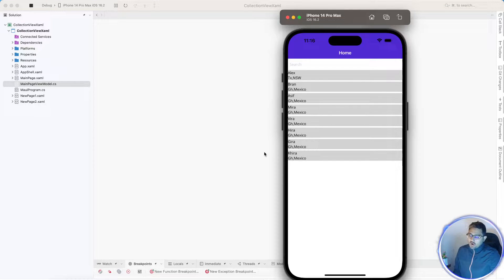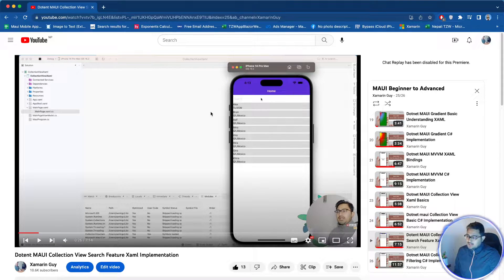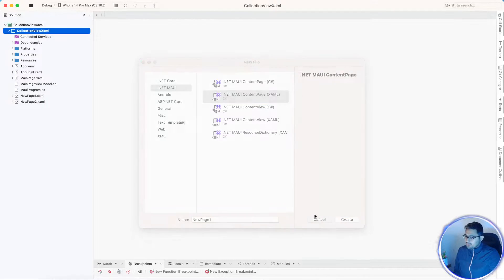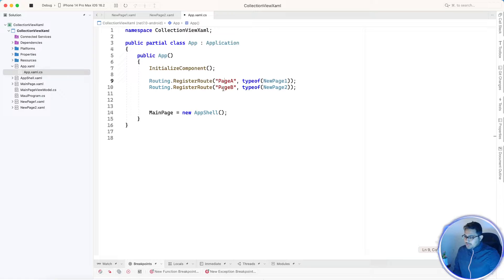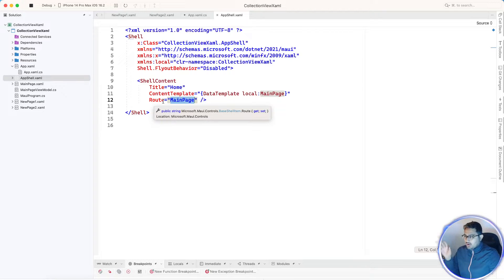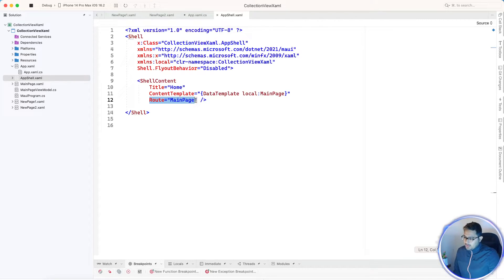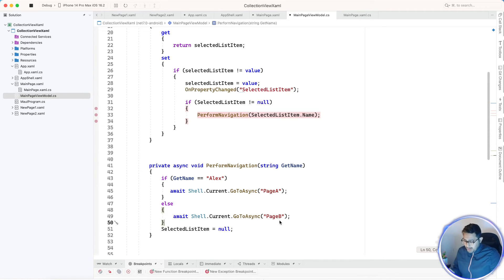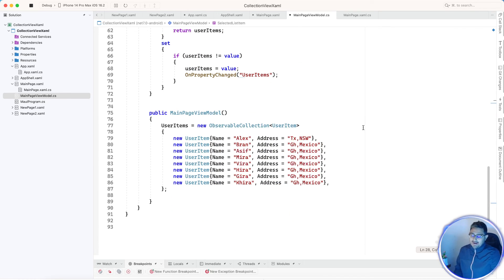Dotnet MAUI Collection View Item Selection and Navigation to Pages in Xaml